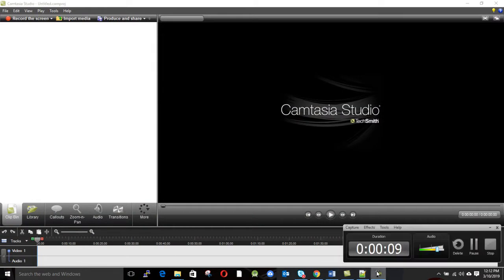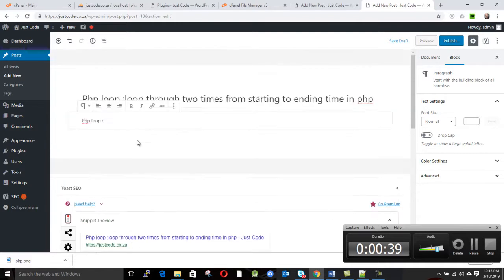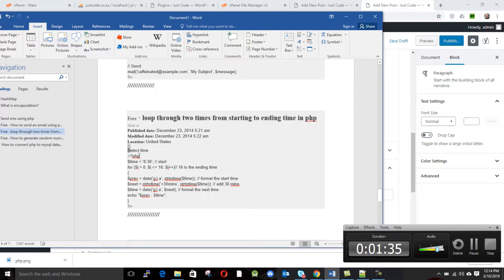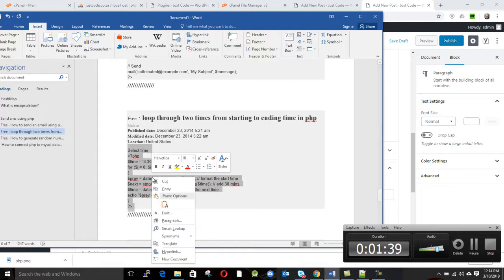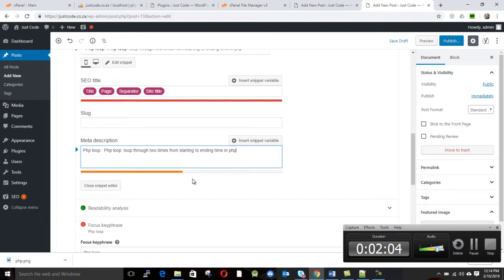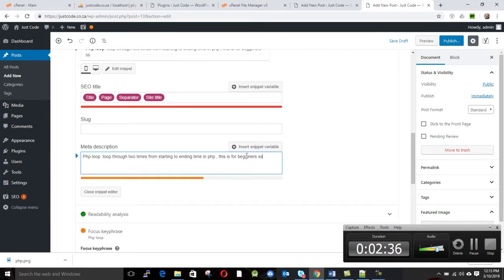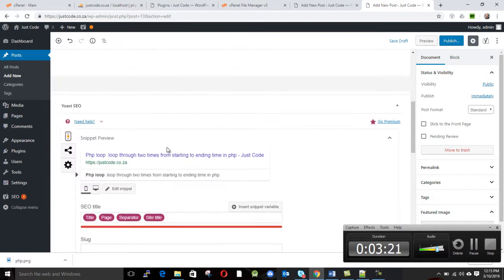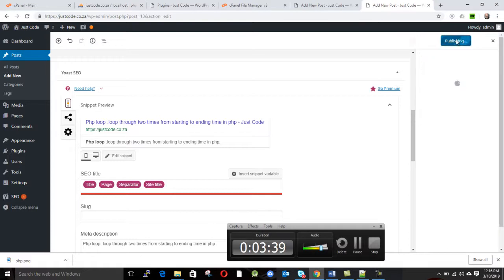How to install wordpress online Part 7